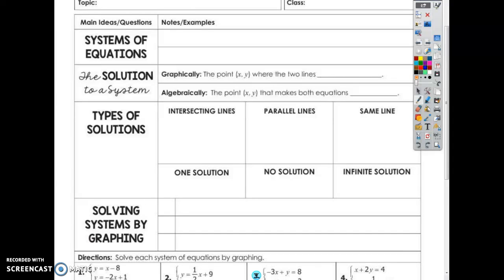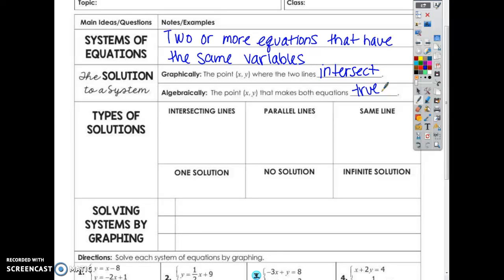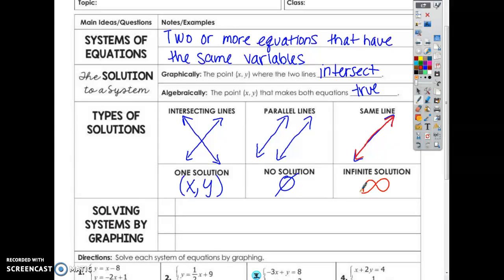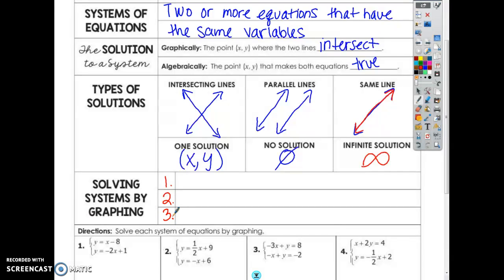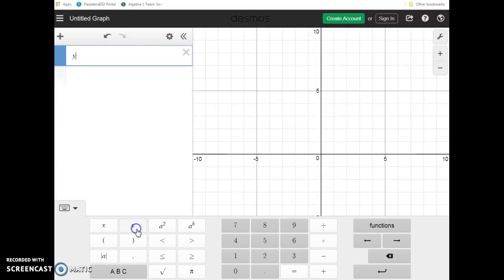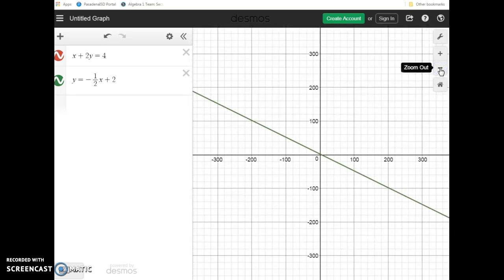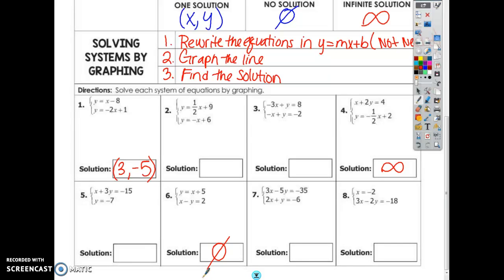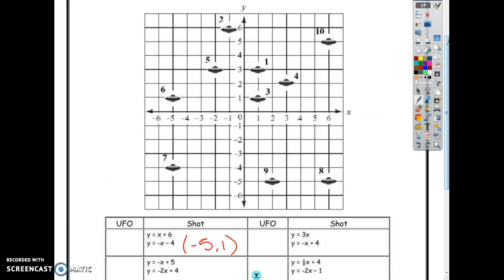Solving Syetems by Graphing